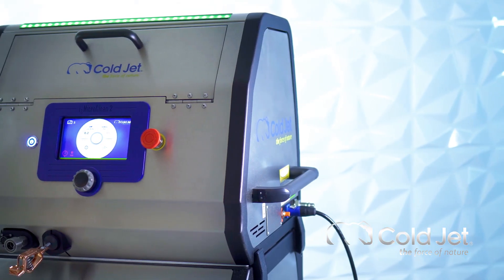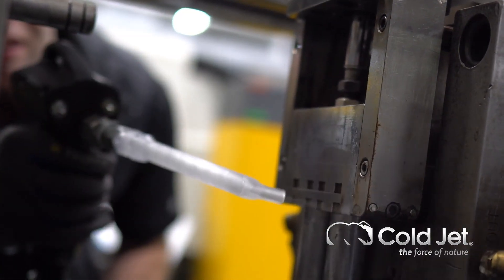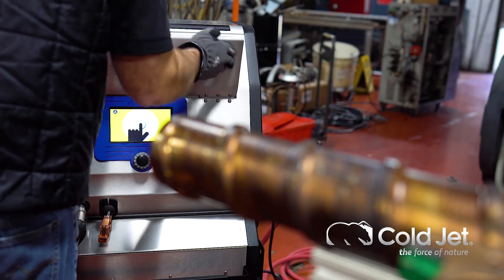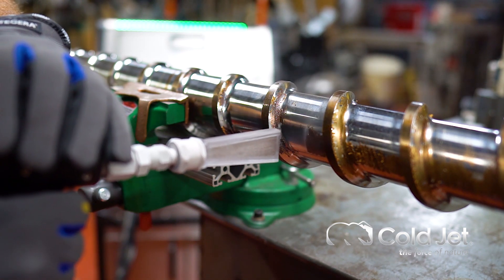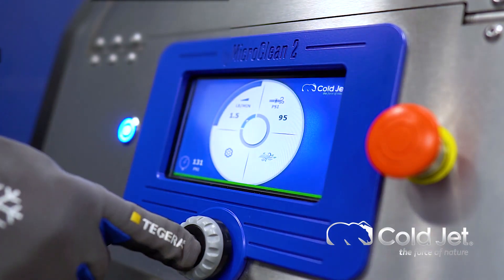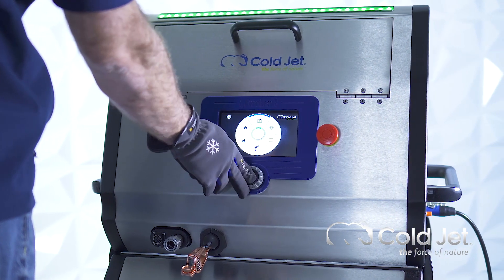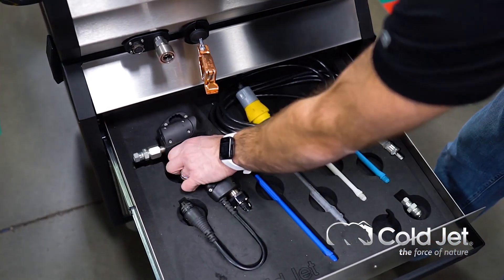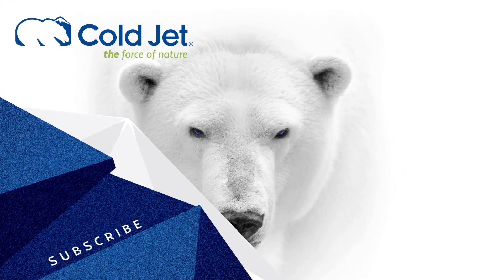Cold Jet Dry Ice Blasting - Introducing the New The i3 MicroClean® 2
The i3 MicroClean® 2
Soft on Surfaces. Tough on Contaminants.
The i³ MicroClean 2 is the next generation of precision cleaning offering more power, better efficiency, intuitive controls, and IoT capabilities to our most precise line of dry ice blasters, all in a lightweight, compact, and single-hose blasting system.

The i3 MicroClean 2 boosts performance and reduces overall consumable usage by more than 25% over its predecessor. This machine utilizes dry ice block or pellets and can operate with as little as 12 cfm (0.3 m³ /min) at variable air pressures from 20 to 145 psi (1.4 – 10 bar).

With a 7” LCD screen and digital controls, the i3 MicroClean 2 provides an intuitive display that allows the user to easily view and adjust blasting parameters and machine settings. This powerful dry ice blaster also features programmable application recipes, which allows users to set and save blasting parameters, such as blast pressure and feed rate.

The i3 MicroClean 2 is IoT enabled via Cold Jet’s Industry 4.0 solution, Cold Jet CONNECT®. The system provides remote monitoring and diagnostics.

Cleaning with Cold Jet Dry Ice Blasting Provides:

No secondary waste
Reduced cleaning time (up to 80%)
Increase in Quality standards
Clean-in-place, no cooldown, with minimal disassembly
A non-abrasive clean that won’t damage substrates
Non-conductive process
Media entrapment elimination
Increased operator safety
An environmentally responsible clean

QUESTION — Have a question about Dry Ice Blasting, How dry ice blasting works, Cleaning with dry ice, Dry Ice Production, or Anything Else? Post in the comments section of this video!

Cold Jet Australia Pty.Ltd.